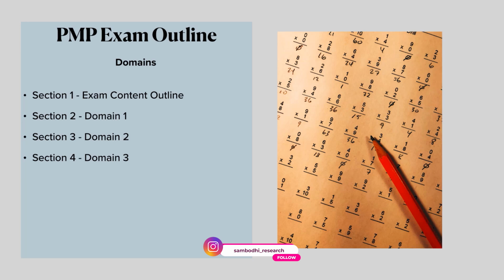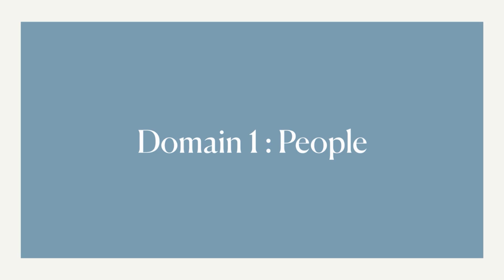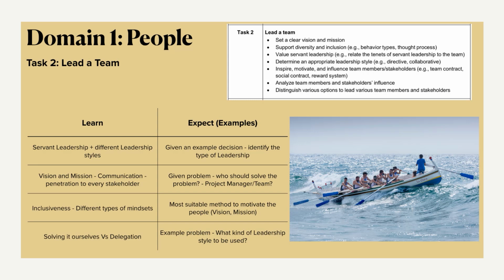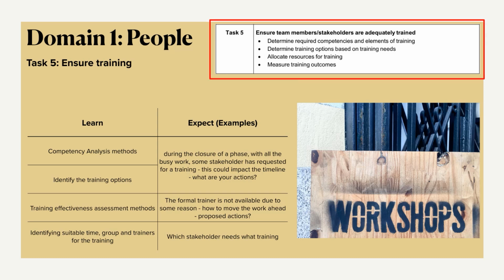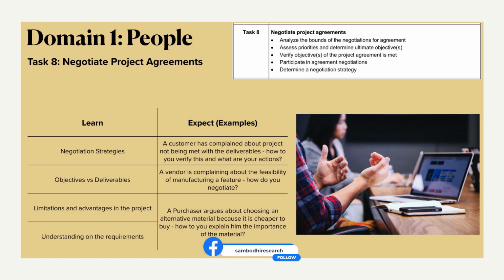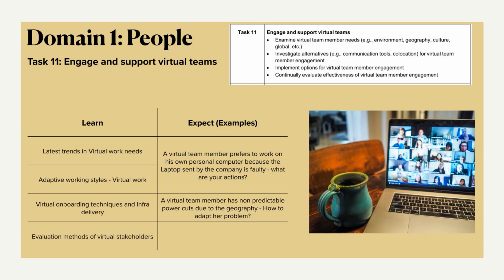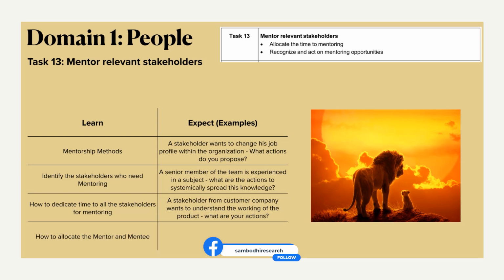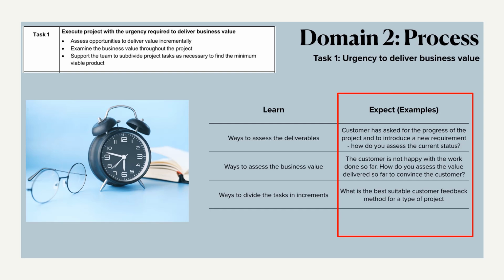Mastering PMP Domains and Their Associated Tasks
Welcome to our PMP certification journey! In this video, we delve into PMP domains and their associated tasks, providing you with essential insights for your certification success. Whether you're a beginner or an experienced PMP aspirant, this video offers an in-depth look at these crucial elements. Join us as we unlock the key principles and knowledge that will elevate your PMP certification journey!